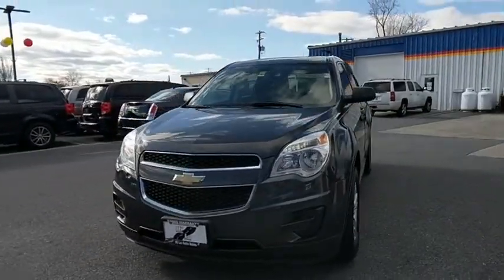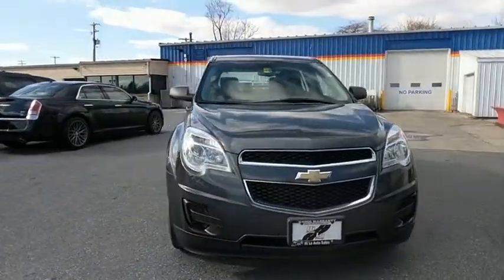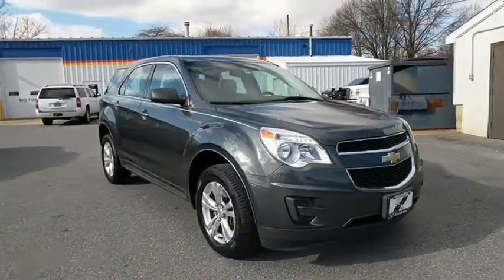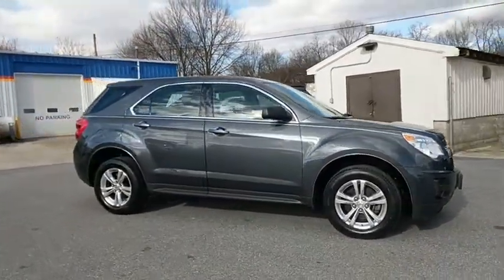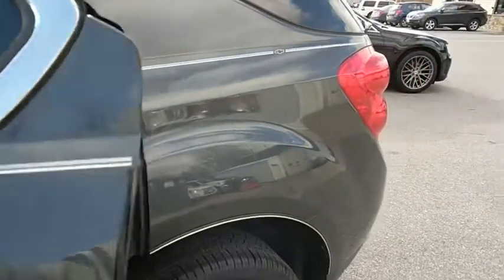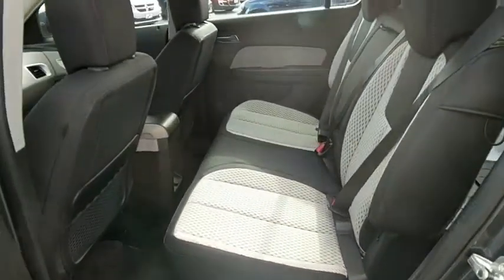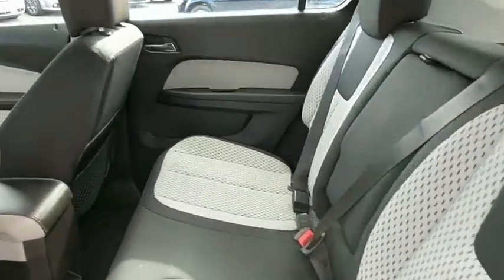2011 Chevrolet Equinox Frederick, Columbia, Hagerstown, Mt. Airy, Clarksville, MD 12002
U 2011 Chevrolet Equinox available at Hi Lo Auto Sales in Frederick, Maryland. Servicing the Columbia, Hagerstown, Mt. Airy, and Clarksville, MD area.

***FREE 6MO/6,000MILE WARRANTY***, CLEAN VEHICLE HISTORY REPORT!!, ONE OWNER, SUNROOF, 2.4L 4-Cylinder SIDI DOHC, 6-Speed Automatic with Overdrive, 4-Wheel Disc Brakes, 6 Speaker Audio System Feature, ABS brakes, Alloy wheels, Brake assist, Dual front impact airbags, Dual front side impact airbags, Electronic Stability Control, Equipment Group 1LS, Inside Rear-View Manual Day/Night Mirror, Manual Climate Control, Radio: AM/FM Stereo w/CD Player & MP3 Capability, XM Radio.brbrAwards:br  * 2011 IIHS Top Safety PickbrbrFamily owned and operated for over 20 years! We have a huge selection of used cars with over 150 in stock and two locations to serve you! Hi Quality Vehicles at a Lo Price!